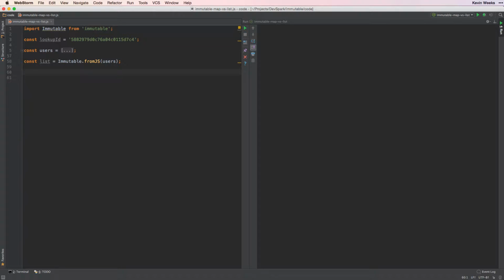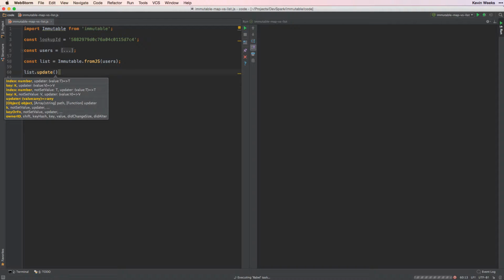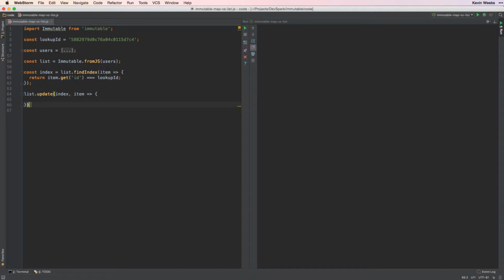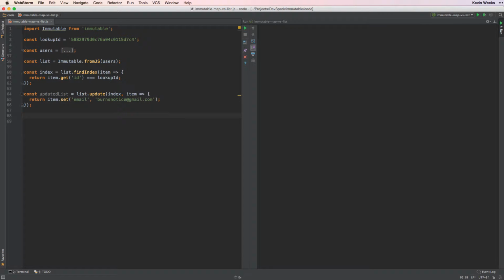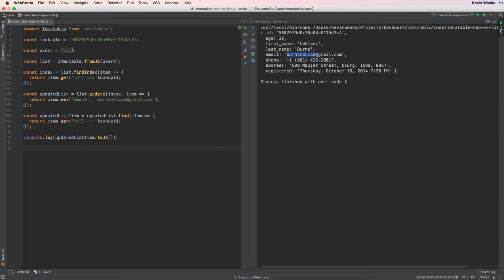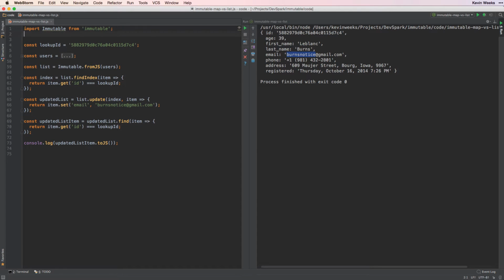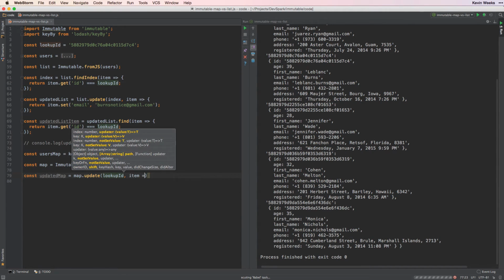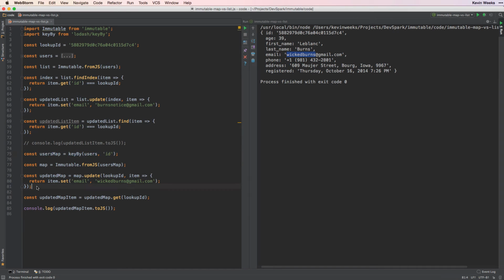ImmutableJS - Using Maps instead of Lists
If you use ImmutableJS, you may have struggled with updating individual items in Immutable Lists. Simplify your code and improve performance by using Maps instead. It's easier than you think.